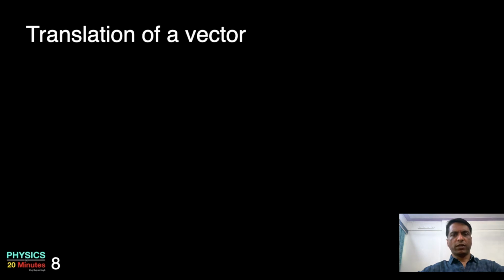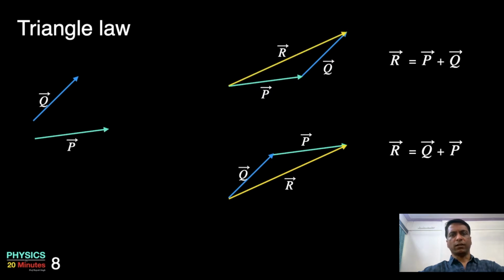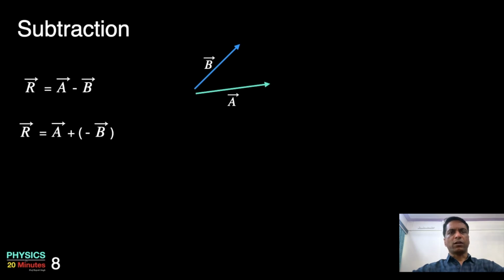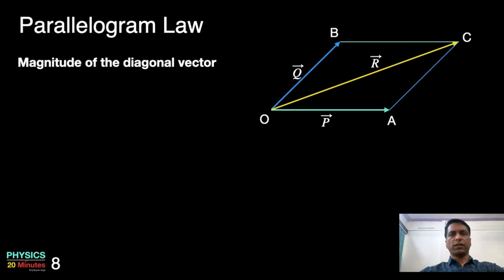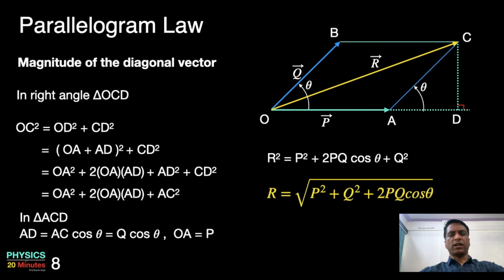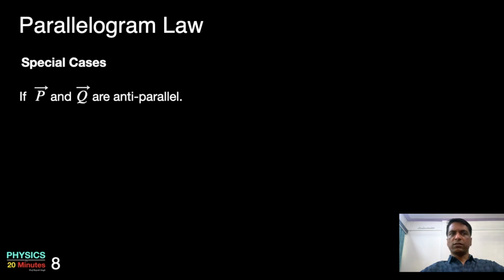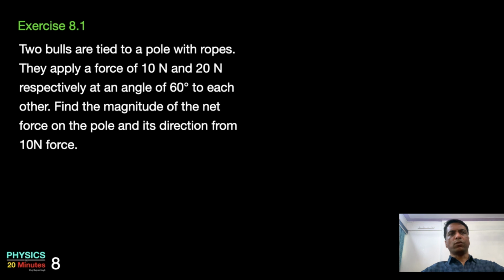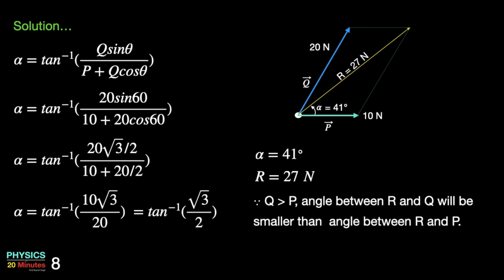8 Vector addition or resultant, Triangle law, Polygon law, Parallelogram law, Translation.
In this video we will learn about addition or resultant of two vectors. First we explain translation of vectors. Then triangle law of vector addition followed by polygon law. Finally we understand the parallelogram law of vector addition. These are Introductory topics in Physics.